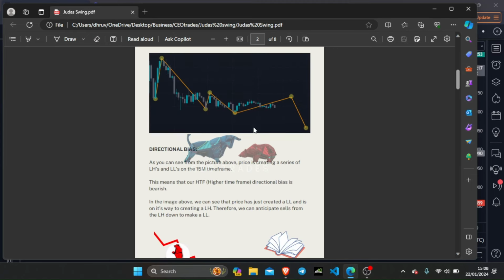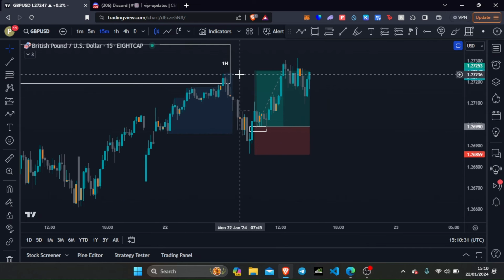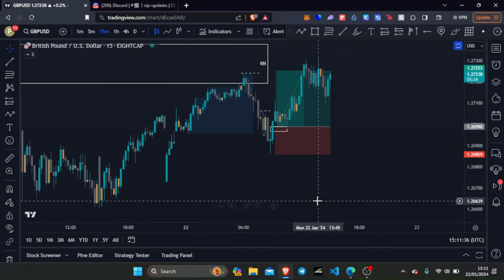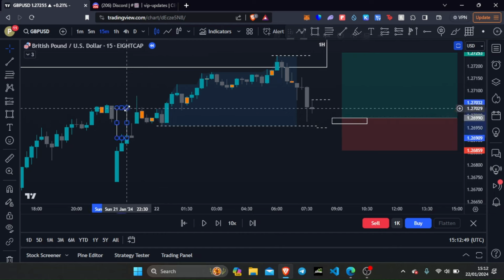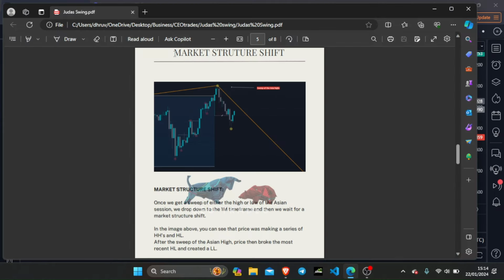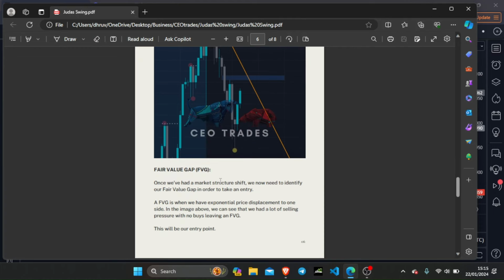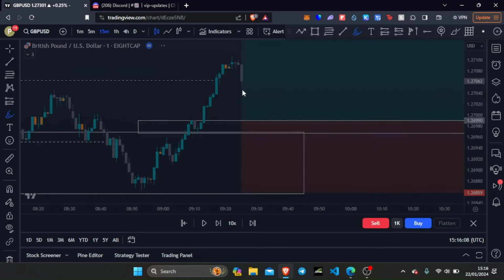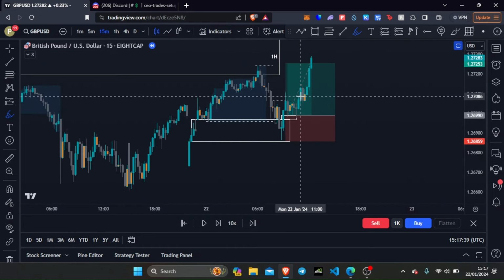EASY ICT JUDAS SWING Forex Trading Strategy That Works! (QUIT YOUR JOB) | High Win Rate